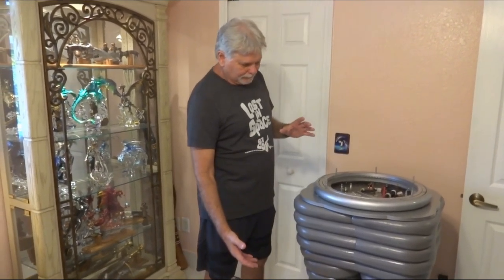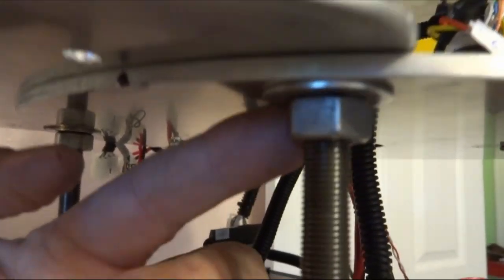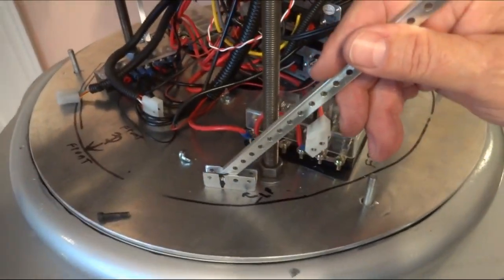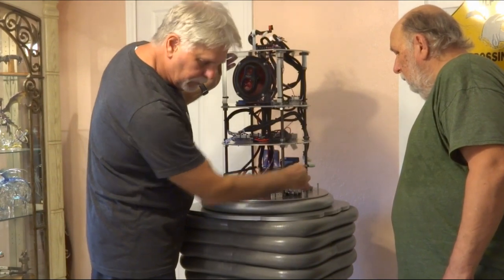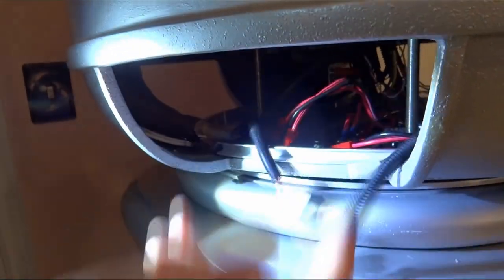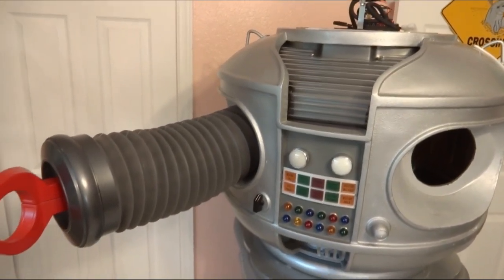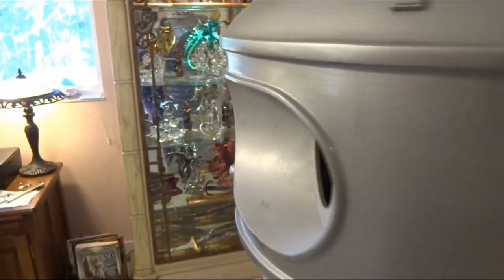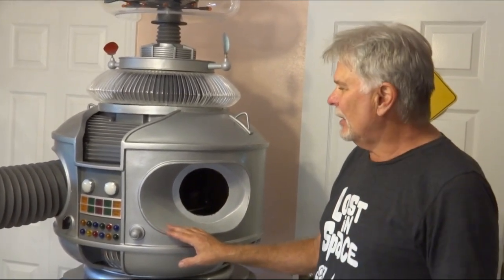B9 Robot Assembly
This video was made to assist the owner of this B9 Robot that I've rebuilt for him. It's intended to help him assemble the robot after it arrives home. The robot was built to be taken apart to make it easer to ship and make repairs or upgrades.
I'm making it public so other robot builders can see how this big guy is put together. Maybe it will help them with their builds or develop a better way with their robots.